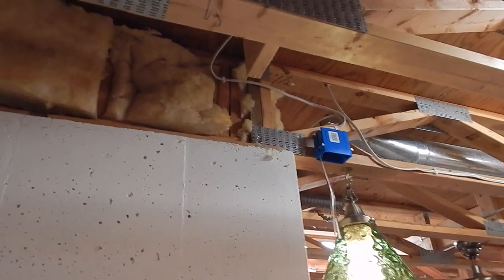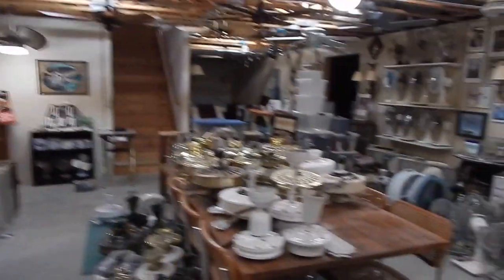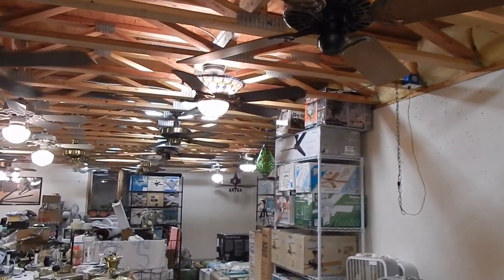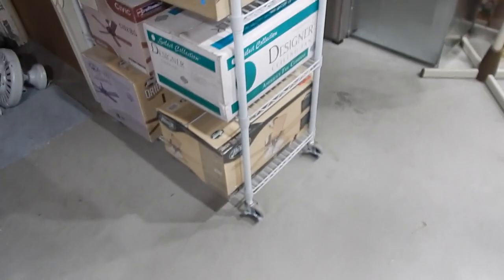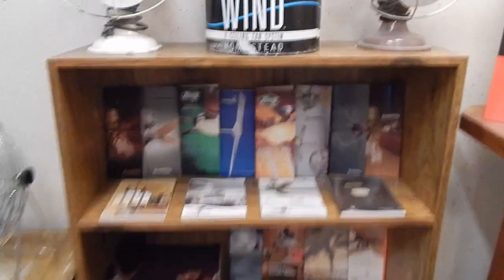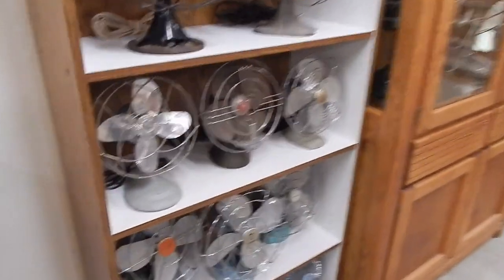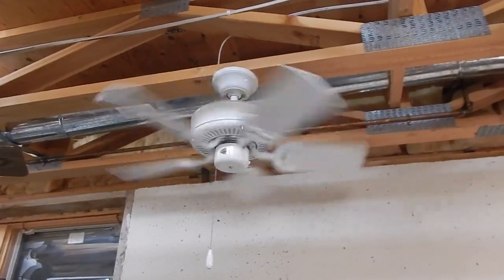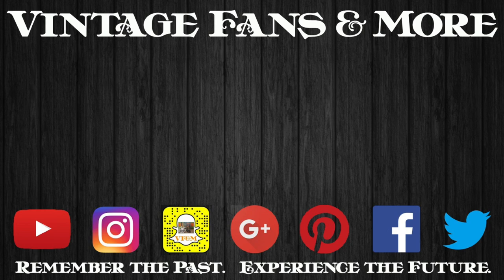Shop Vlog 5 | Growing Displays, LED Tape Is Life, Smol Takeover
Today the display GROWS again!! Multiple new additions, and the current smol obsession in the fan community continues here. Also a ton of new display stuff developing!